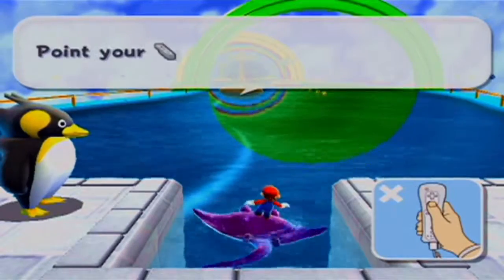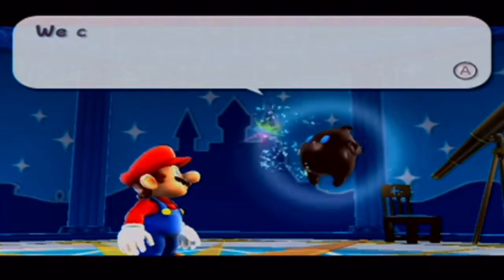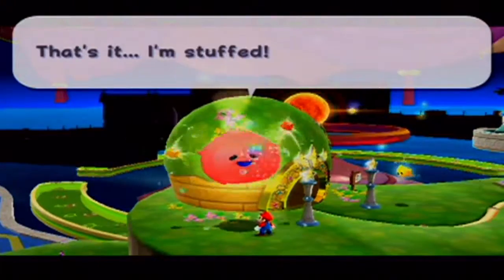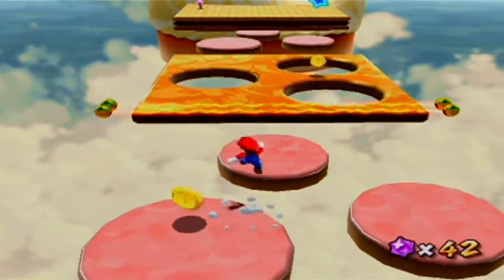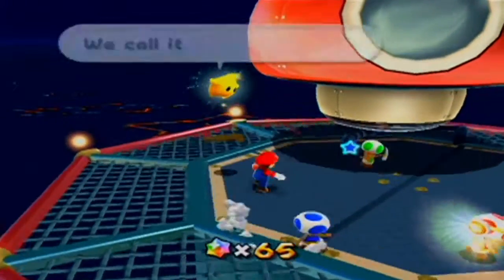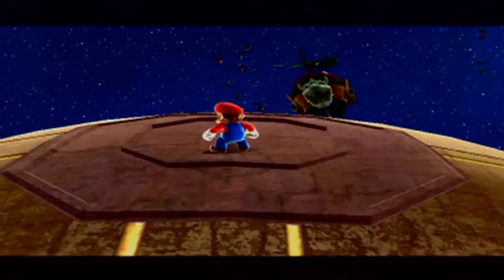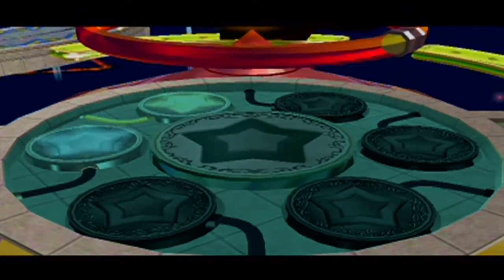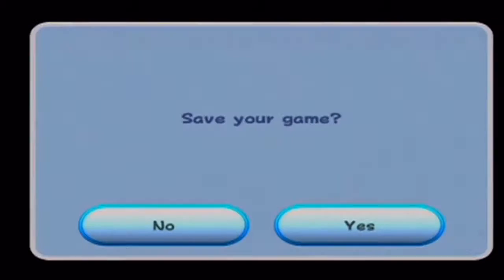Mario Galaxy #4 The First Boss Fight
Let's try to get 5 likes for this episode!

Hello everybody, welcome to my super Mario galaxy let's play!!! In this episode we are facing our first real boss fight!